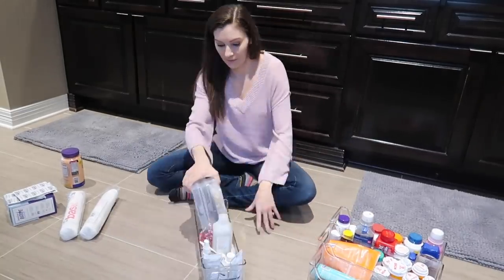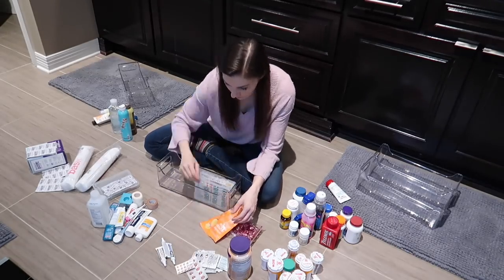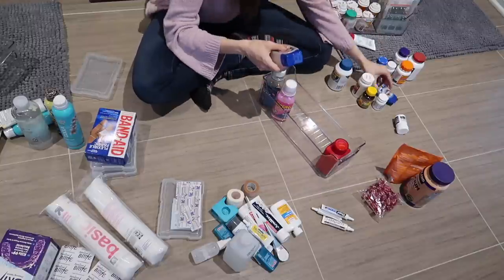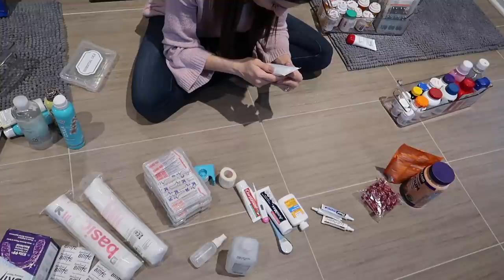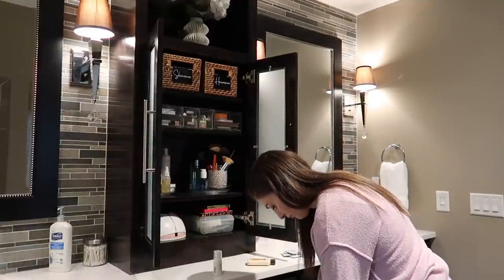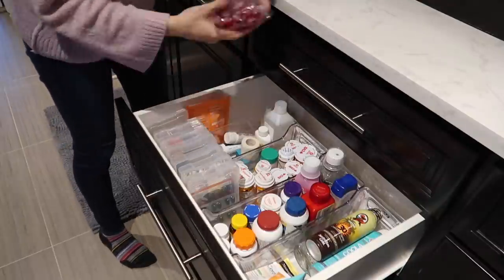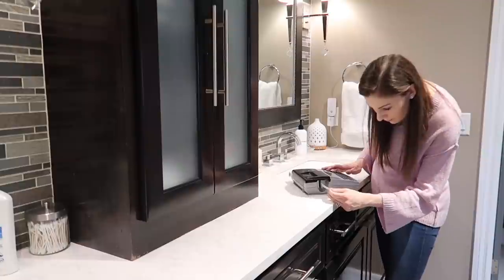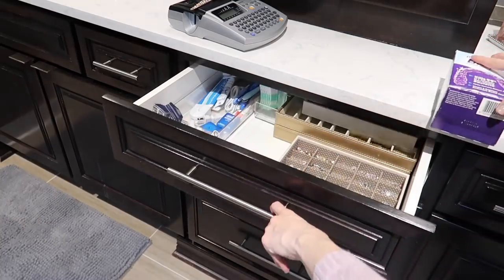EASY MEDICINE CABINET & FIRST AID ORGANIZATION // Organize With Me Bathroom + Deep Drawer Organizing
This is a quick one! Really easy medicine cabinet & first aid organization as a part of my organize with me bathroom series. This video is perfect if you are looking for a little deep drawer organizing inspiration or need some ideas for first aid and medication organization.

xoxo Sophie

*HELPFUL LINKS*
Clear Bins
Photo Organizers
Cube Label Maker
Cricut Label Maker